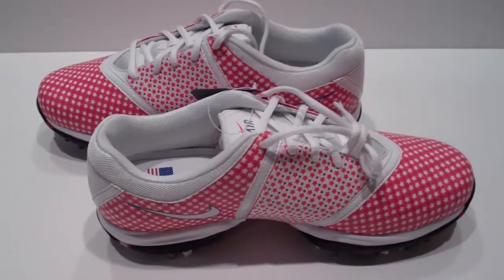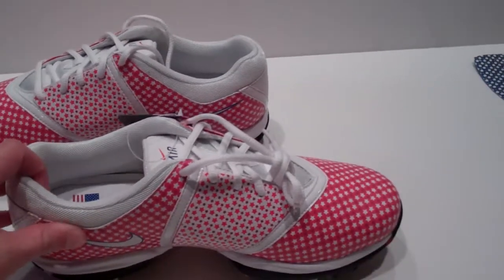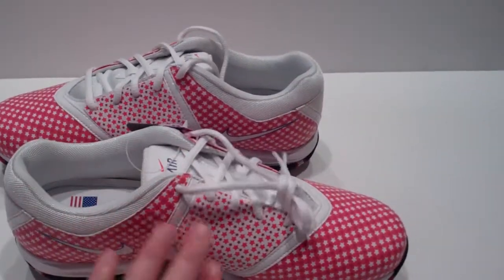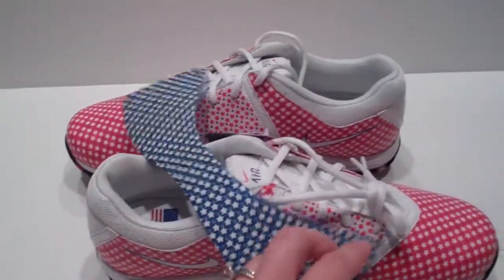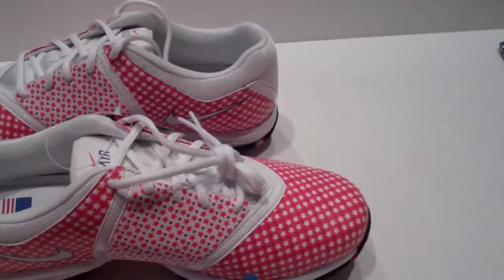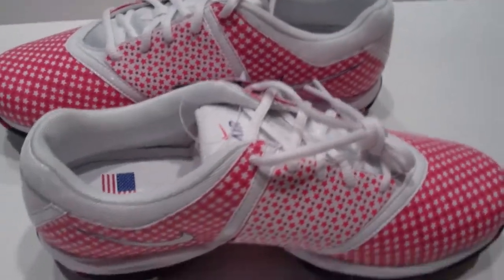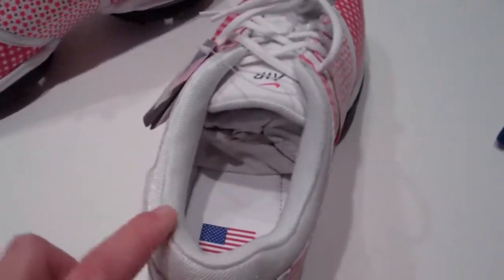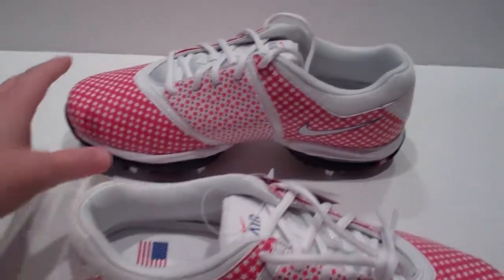Nike Solheim Shoes.MP4